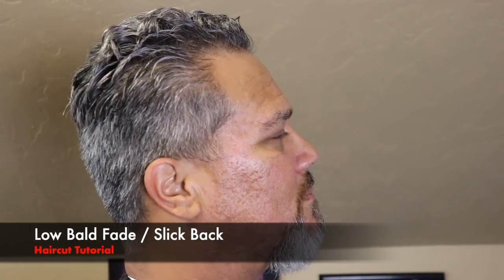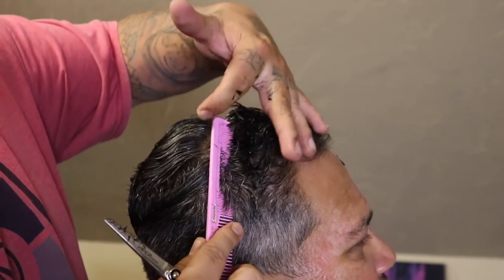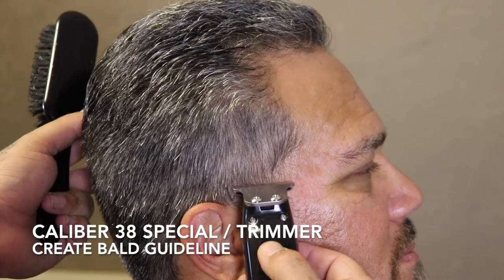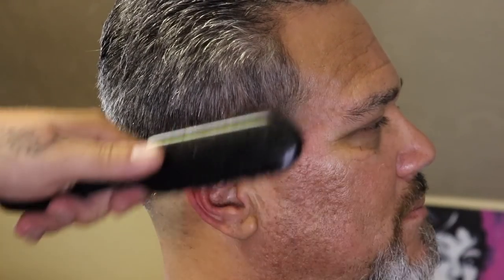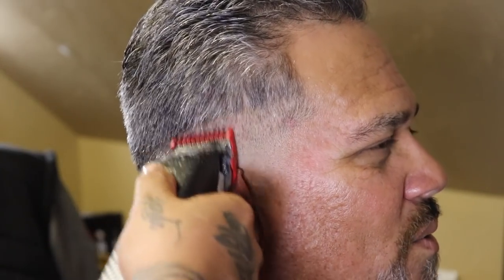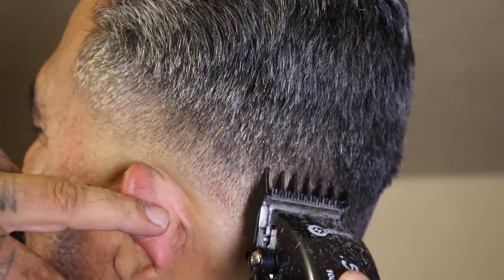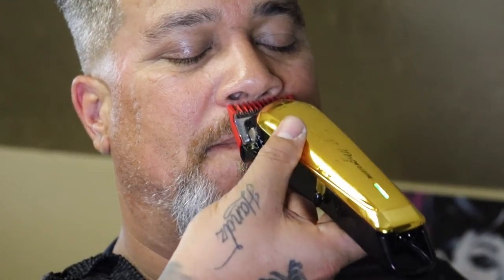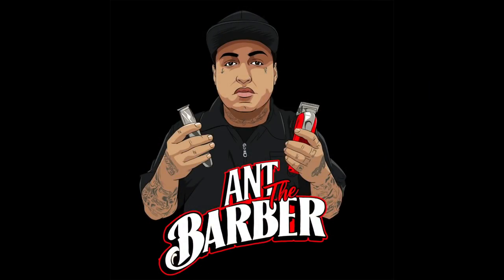Silver Fox Slick Back w/Low Bald Fade | Simple To Follow Haircut Tutorial (HD)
This video is a haircut tutorial of a low bald fade with a slick back top . Link to the look and learn below !!! aslo check out Tito beats for this fire you hear link below as well .